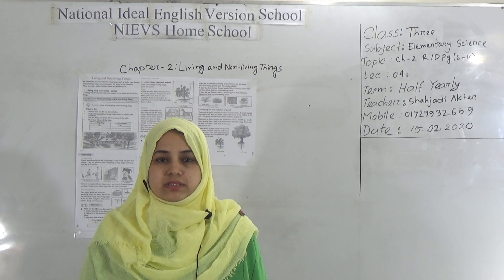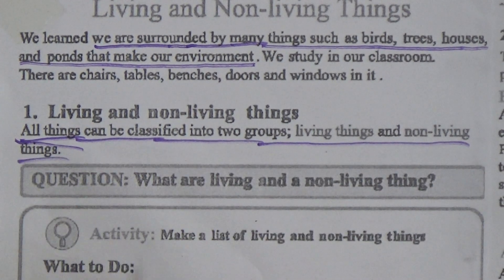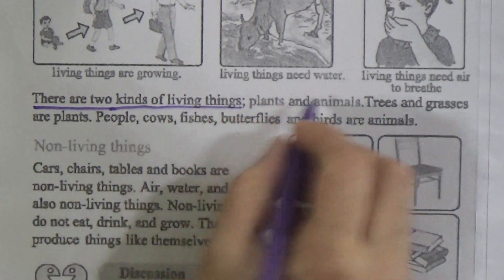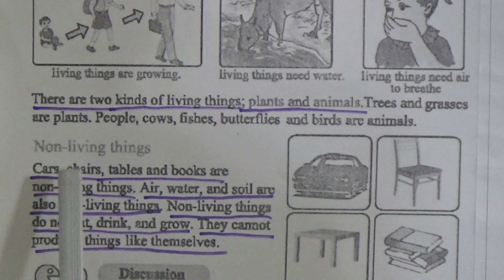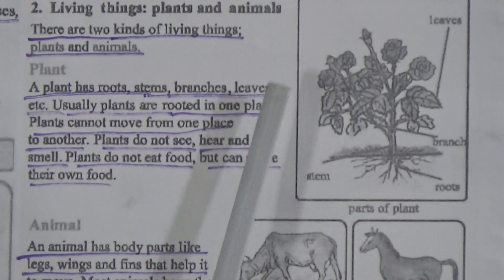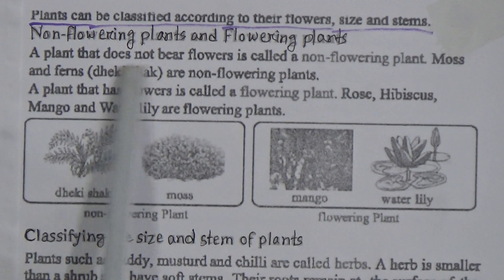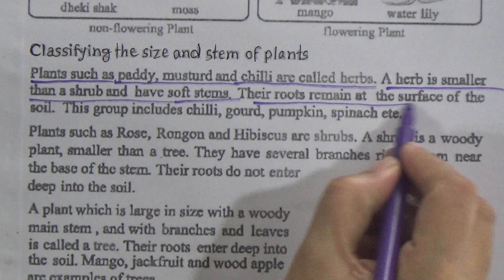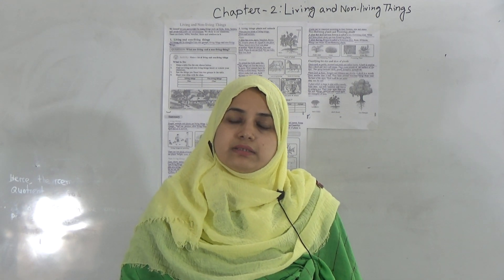Class: Three, Subject: Elementary Science (Lecture- 04), Topic: Ch-2, R/D Pg: (6-10)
Class: Three
Subject: Elementary Science (Lecture- 04)
Topic: Ch-2, R/D Pg: (6-10)